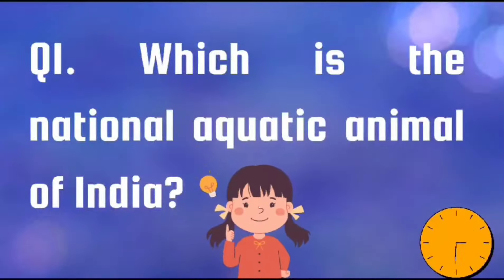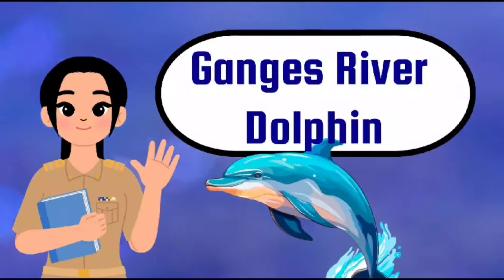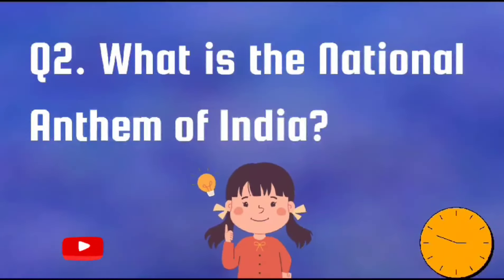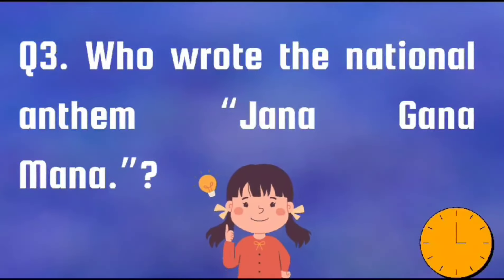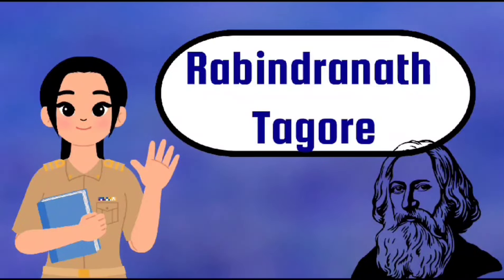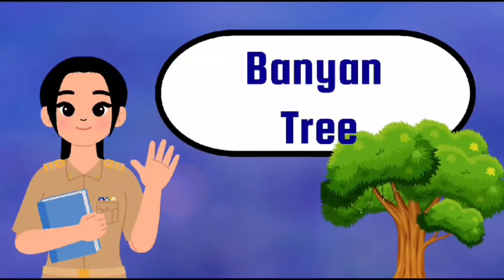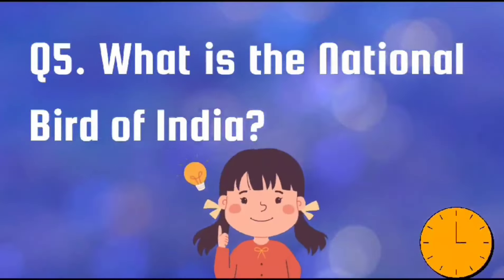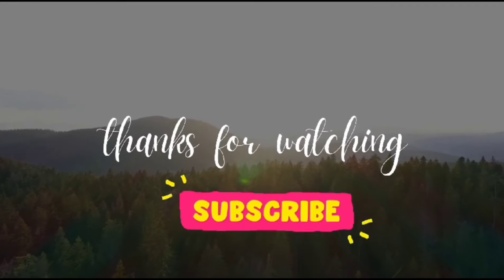National Symbols of India GK | GK Questions and Answers for all about National Symbols of India#gk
Discover India’s National Symbols: General Knowledge Essentials@ayragkworld

Join us as we explore the national symbols of India, from the majestic tiger to the iconic lotus.

This video will help you learn and remember key facts about India’s rich heritage and cultural pride.

Perfect for students, quiz enthusiasts, and anyone looking to boost their general knowledge.